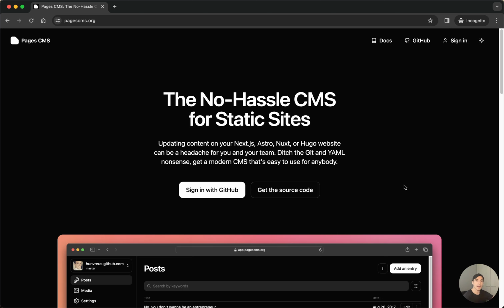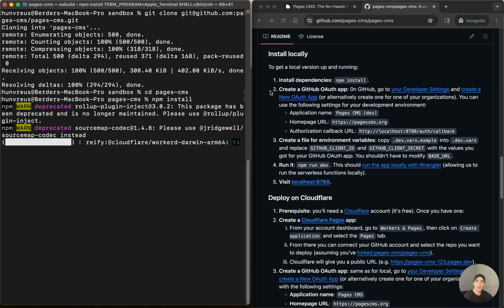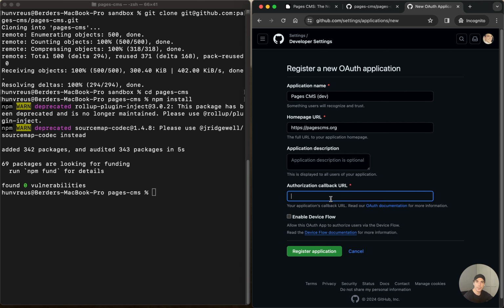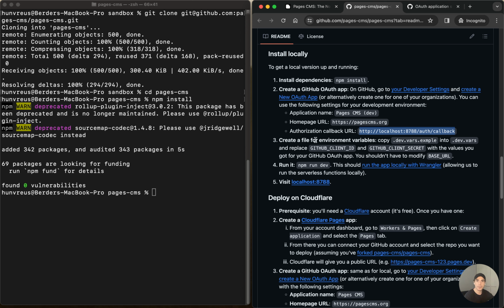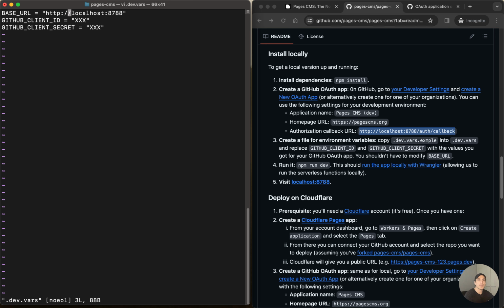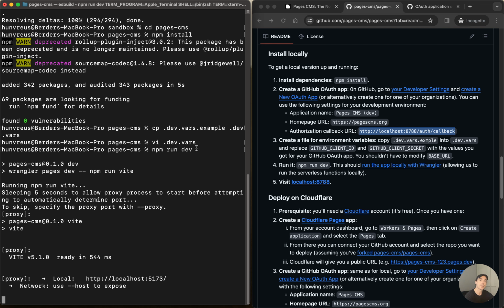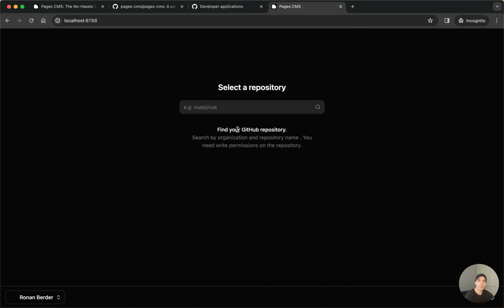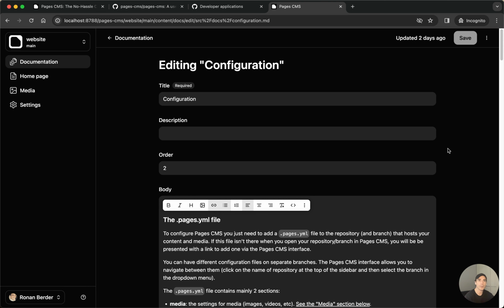Pages CMS: Install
How to install a local version of Pages CMS (for development).